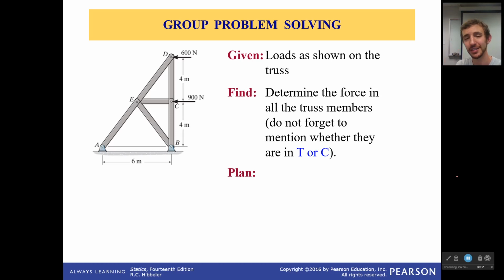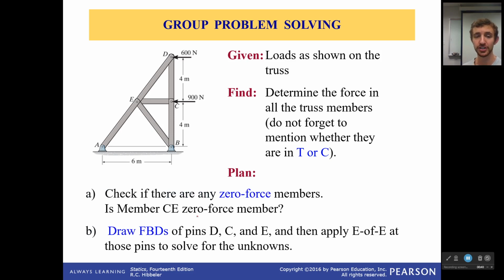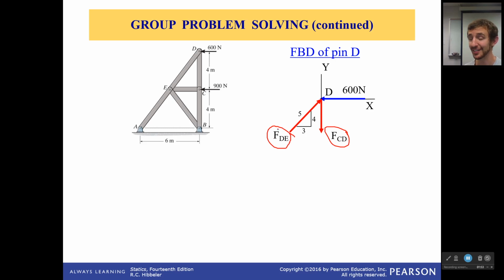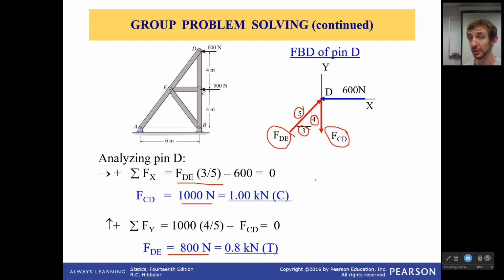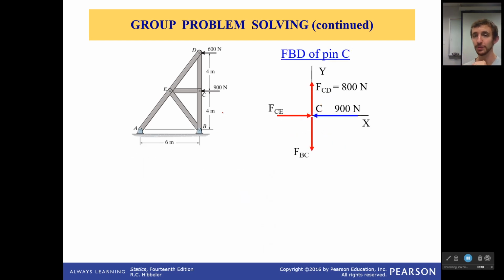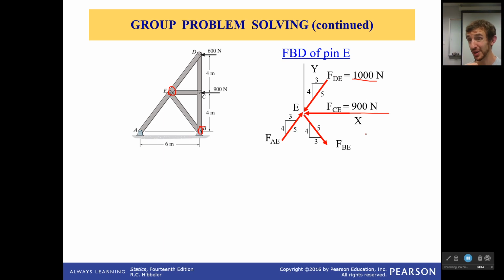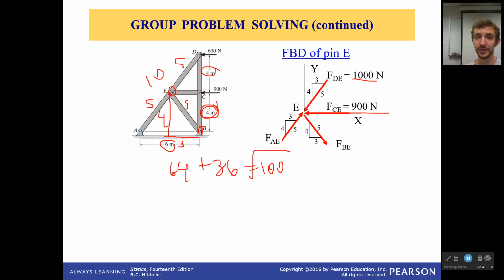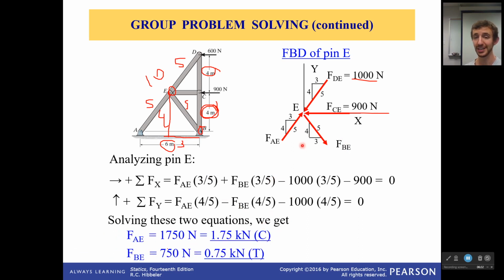Group Problem: Geometry is Amazing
Slope triangles...need I say more. Sometimes the way you figure things out is to look at the geometry and if you are lucky, sometimes that is not a bad thing.